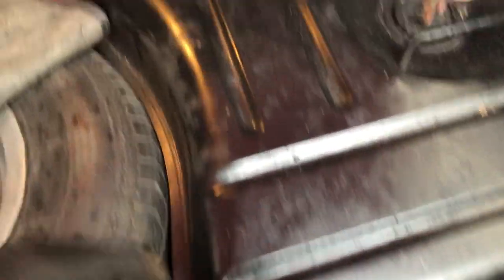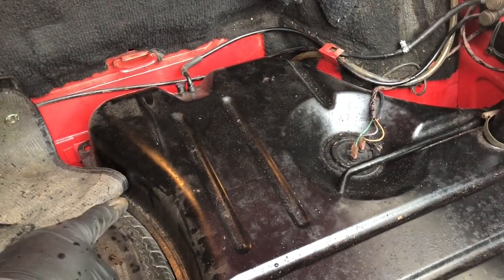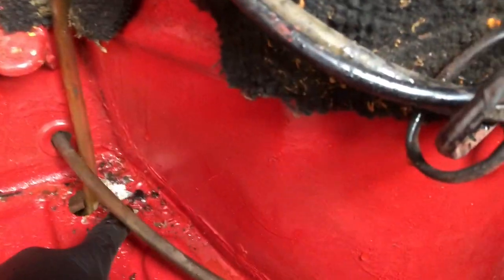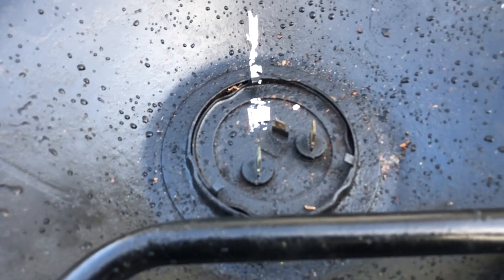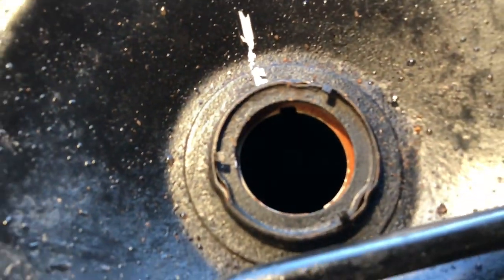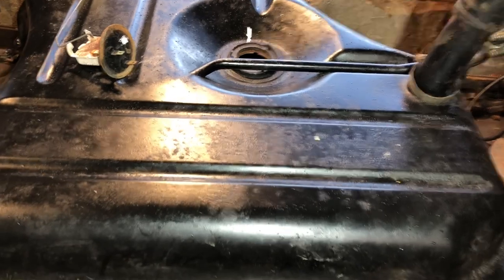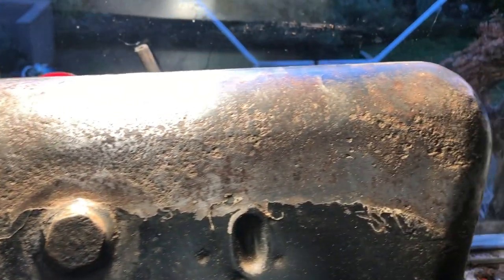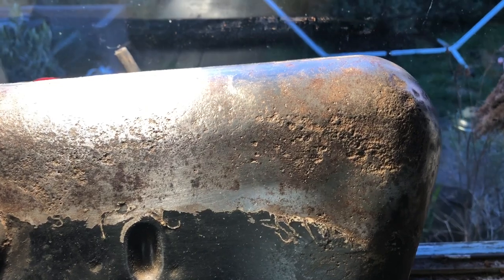Triumph Stag Petrol Tank Pin Hole Wizard!!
TR Tony investigates a very common Stag problem with the Petrol Tank and shows what to look out for when you smell those dreaded fumes emanating from the boot of your beloved Classic! Ably assisted by 'Arry 'Imself, it's one area to really take a close look at on your car sometime soon! here!